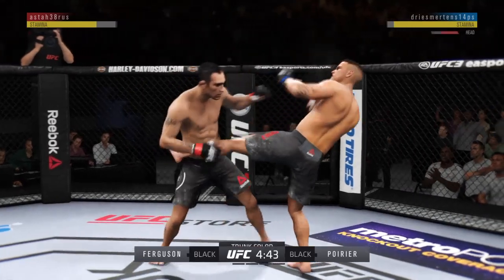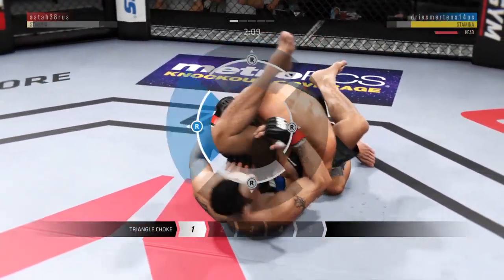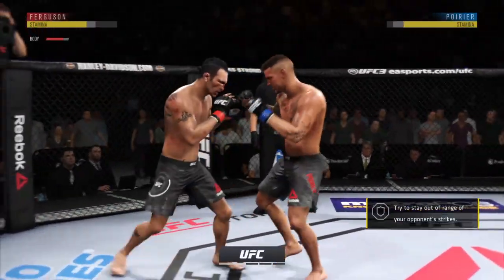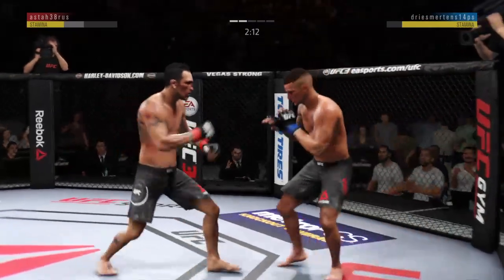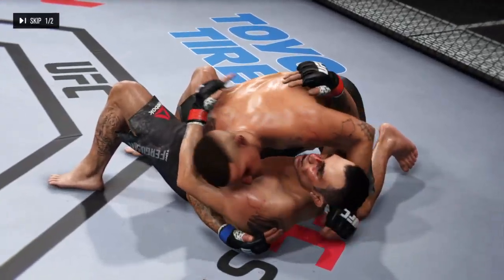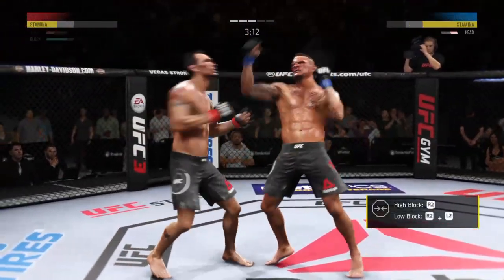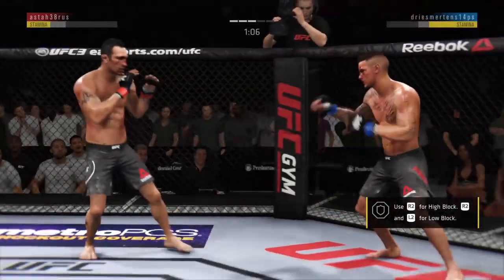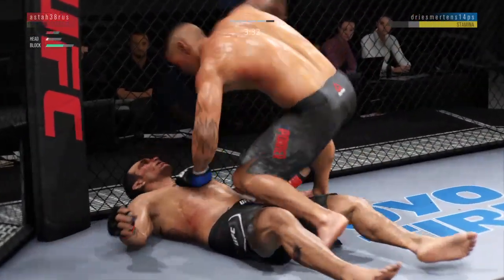Teen girl gives Blowjob on beach